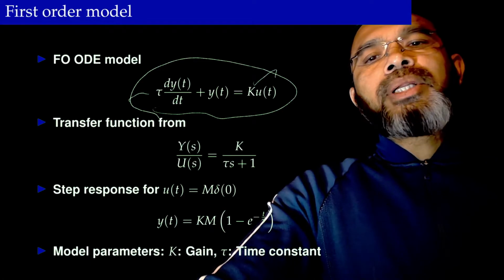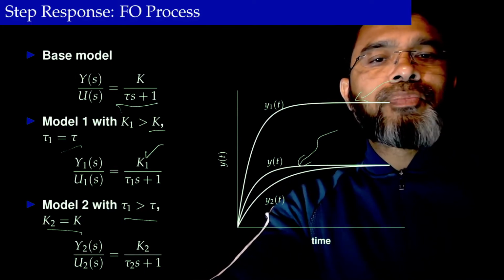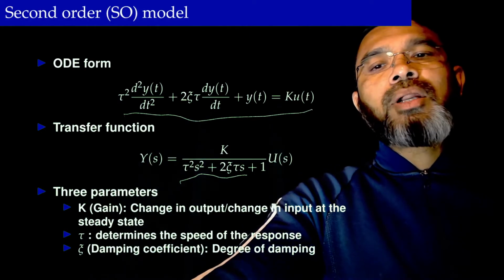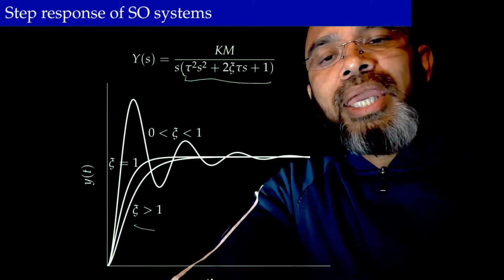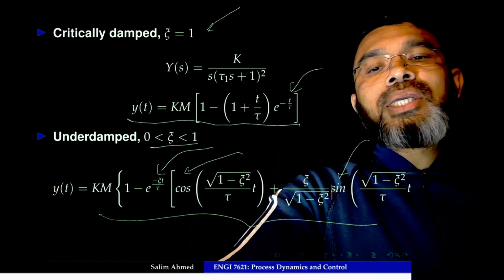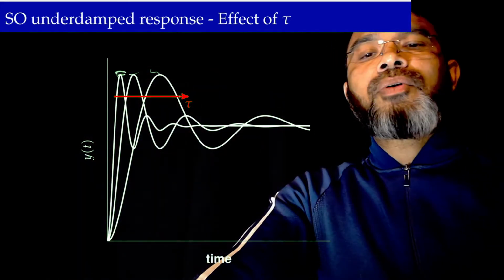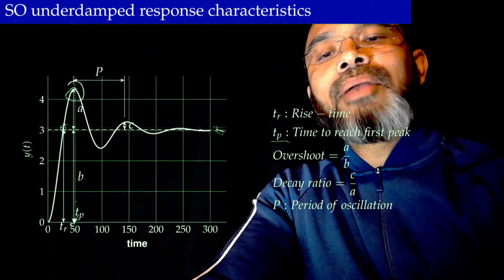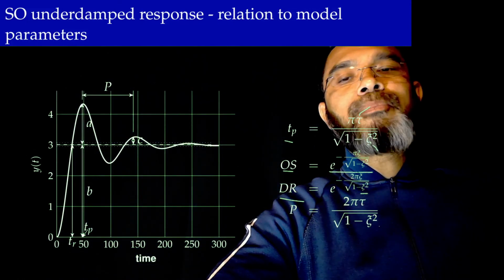Control Lecture: Second order responses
Describes the three types of responses of second order systems due to step inputs